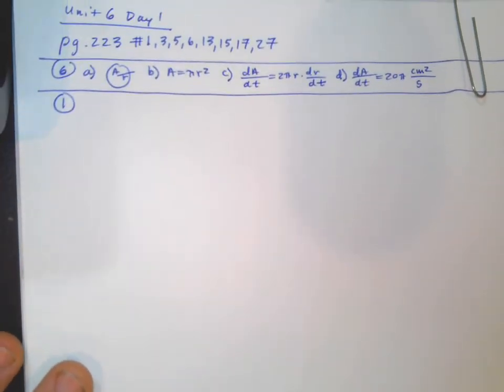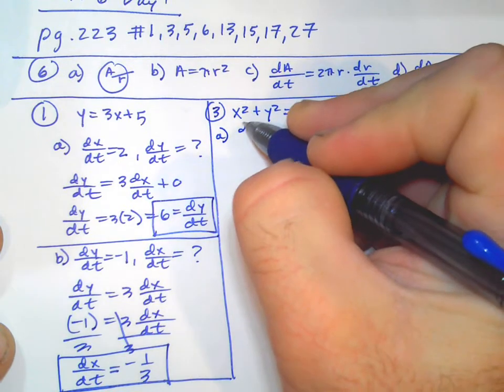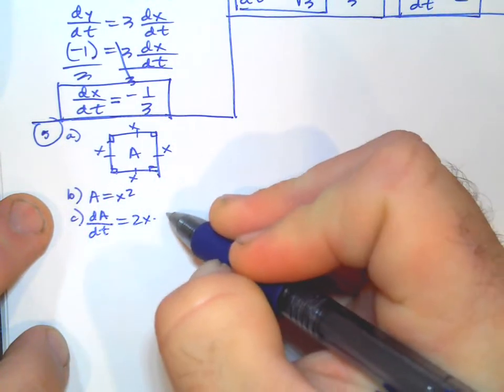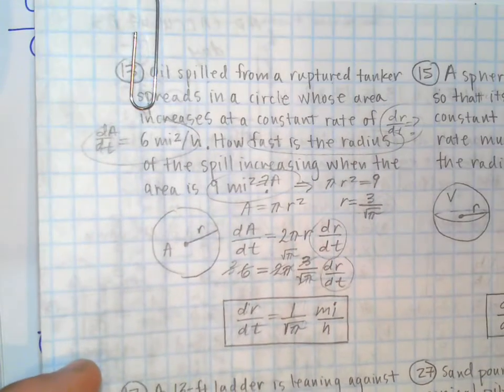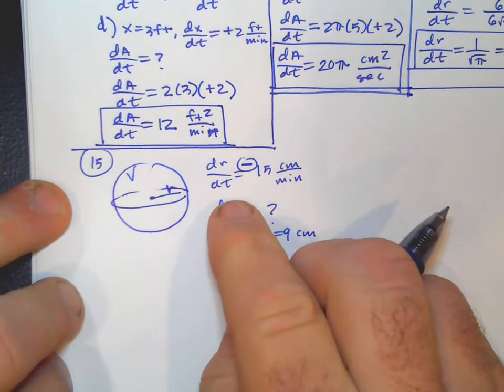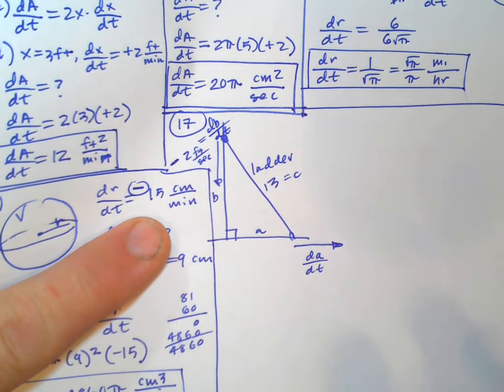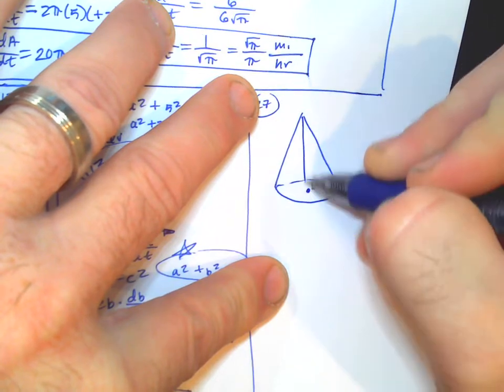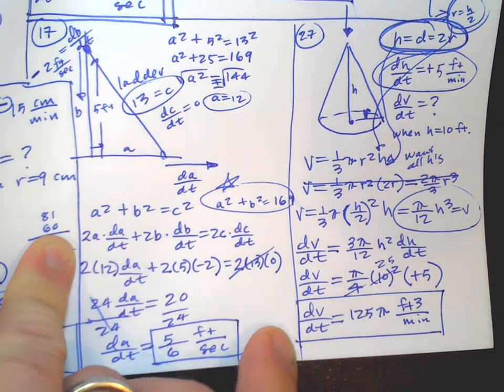AP Calculus AB 6-1 office hours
pg.223 #1, 3, 5, 6, 13, 15, 17, 27